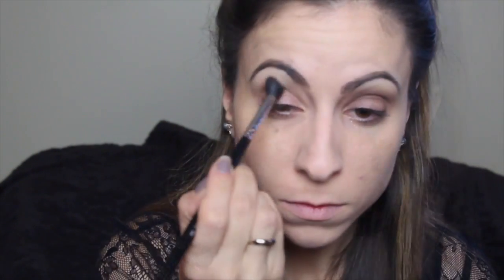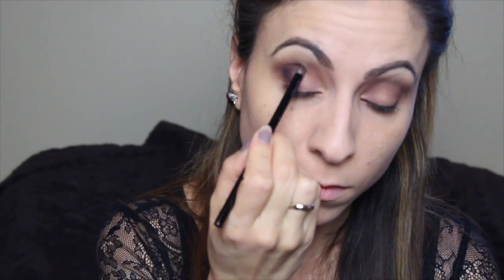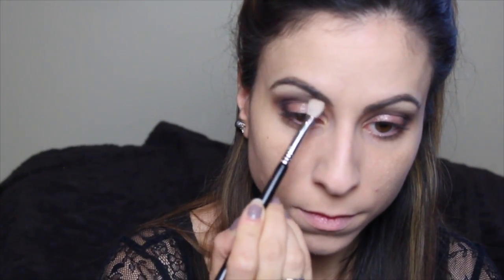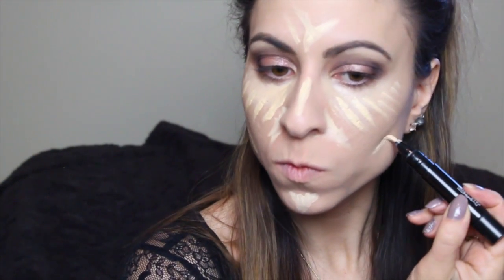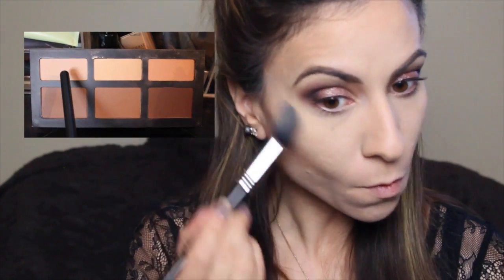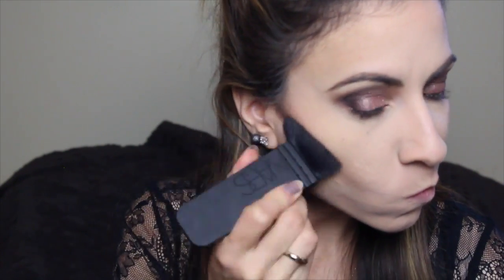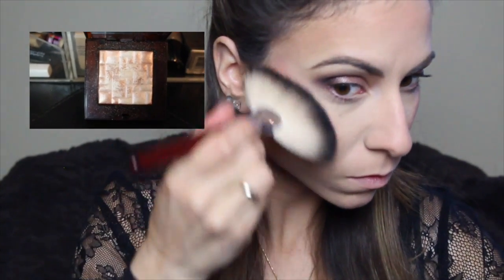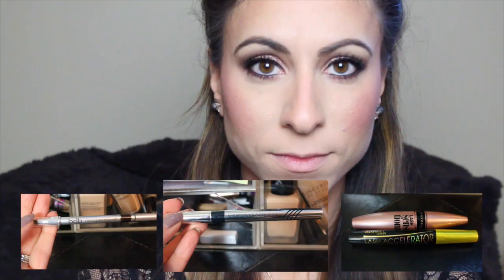Valentine's Day Make Up Look | Collab with Lynette McGhee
Valentine's Day Make Up Look!

 Hi my beautiful friends!! In this video I did a Valentine's Day Look using High End Product and this is also a collab with my friend Lynette which she will be doing a make up look using all drugstore products!!
So after this video make sure you head on over to Lynette channel and show her some love!!
Lisa xo

** Could Not Find New Moon By Chanel **

** Products used **
Lise Watier Miracle Base Pore Minimizing Primer
Nars Sheer Glow
KVD Shade & Light Contour Palette
Tarte Tartelette Palette
Bobbi Brown Highlighter in (LE) Pink Glow
Maybelline Sensational Mascara
Rimmel Accelerator Mascara
Too Faced Melted Peony
Urban Decay Native Lip pencil

                               - Great for Canadians

*** Make up Geek Store***
Great make up if your starting out!

I started this channel so that I can share my passion! I am by no means a professional. I only share what I know and my thoughts on any of my videos! I have made  some amazing friends here on youtube which is another reason why I do videos! Thanks for taking the time out of your busy schedule to watch me share my love for beauty!

Everything in this video was purchased with my own money unless stated other wise!! I will always give my honest opinion!